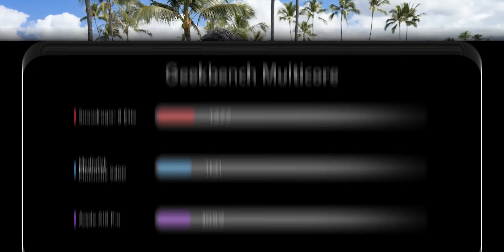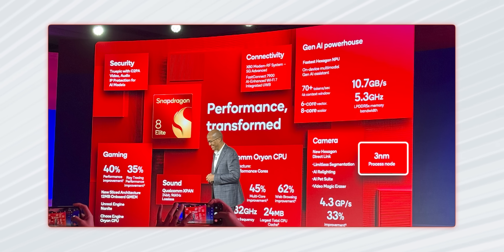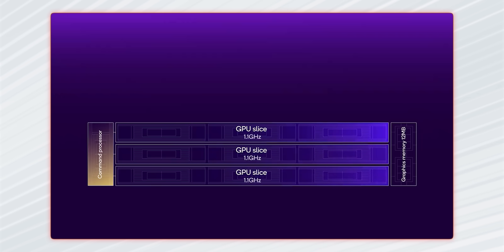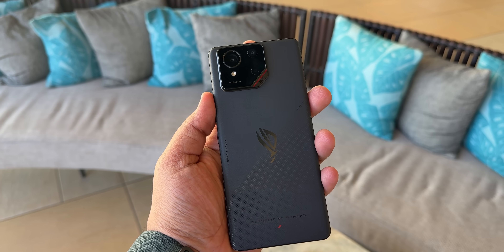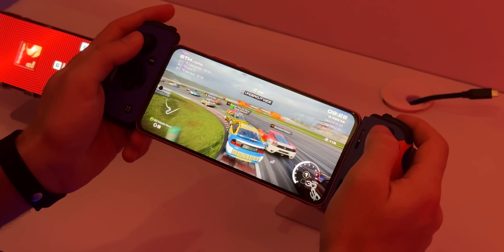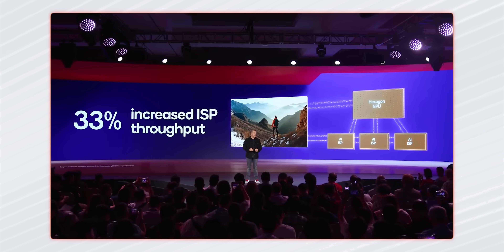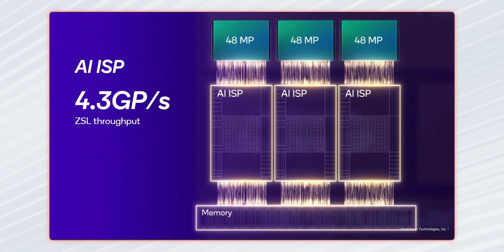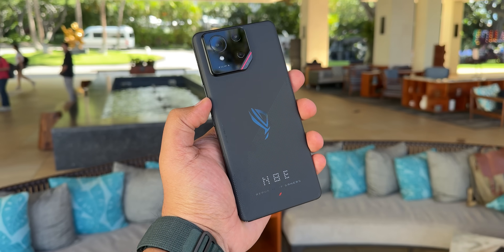Snapdragon 8 Elite is Apple's New Nightmare!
Qualcomm has finally dropped it's latest flagship Snapdragon Chipset, the Snapdragon 8 Elite! So in this video we've talked about what's new, what's different about the flagship chipset.

Video Highlights
00:00 Intro
00:36 Performance
03:40 Camera
04:58 New Devices
05:25 Conclusion